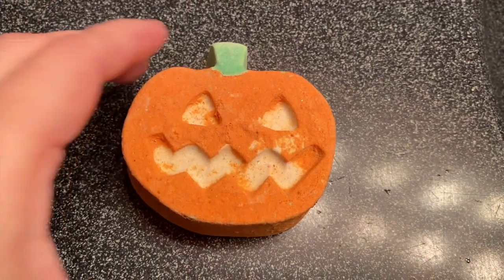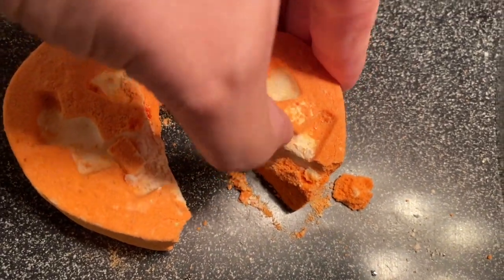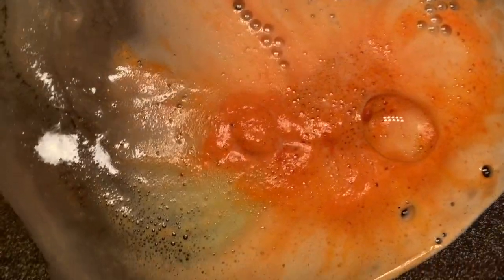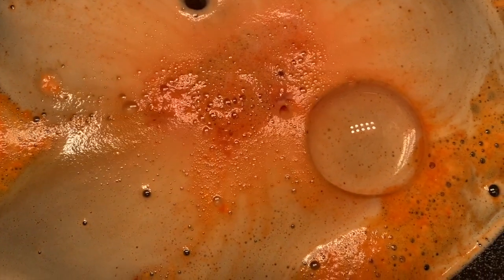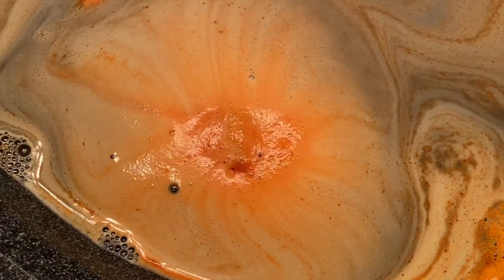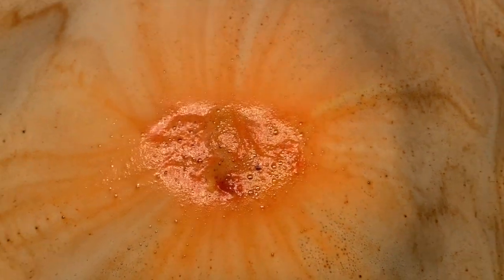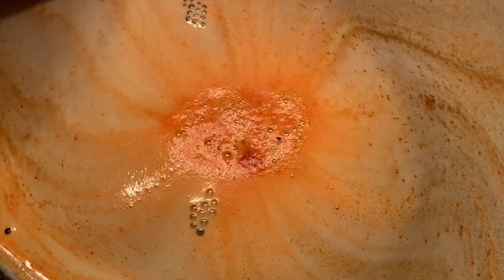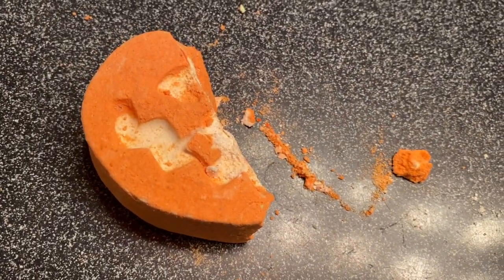LUSH Punkin Pumpkin Bath Bomb Demo Halloween 2019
Check out my demo of the LUSH Punkin Pumpkin Bath Bomb for Halloween 2019! It glows in the dark.